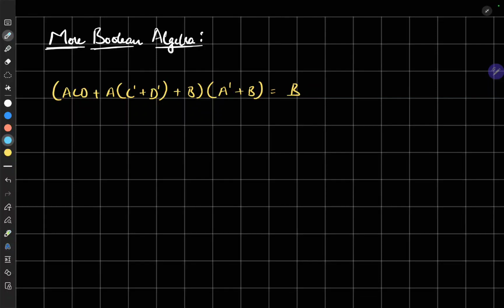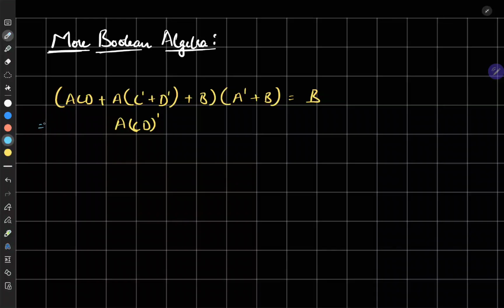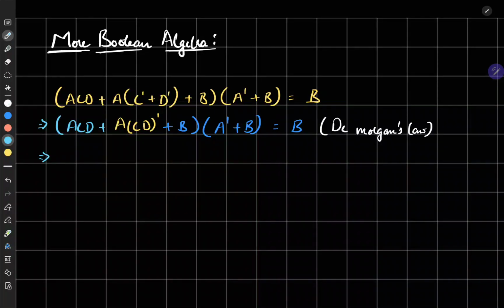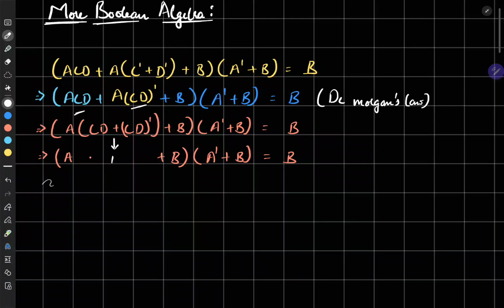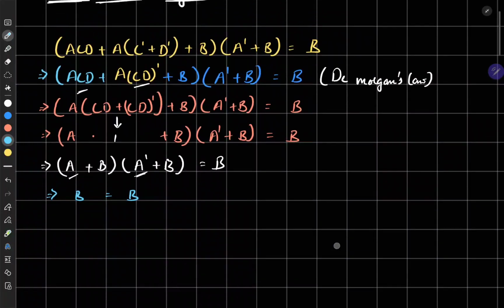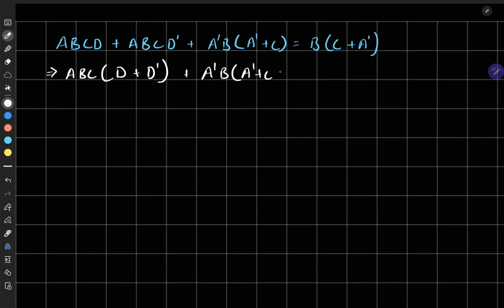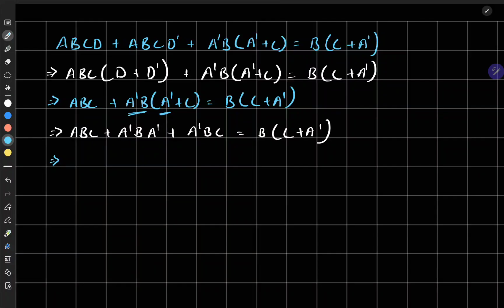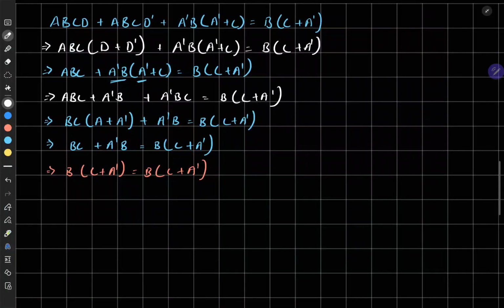Digital Systems - Extra Boolean Algebra Questions